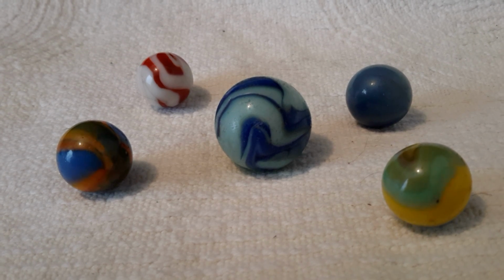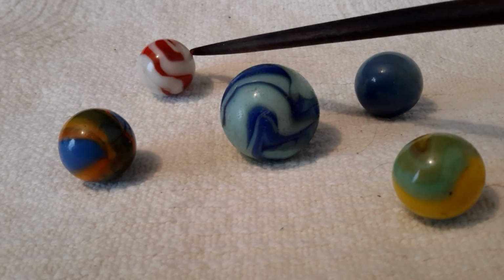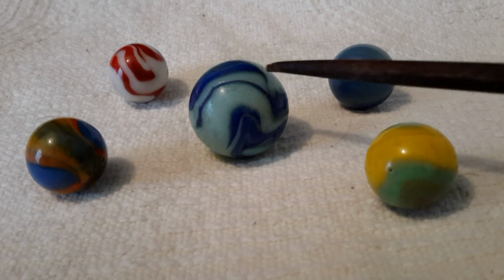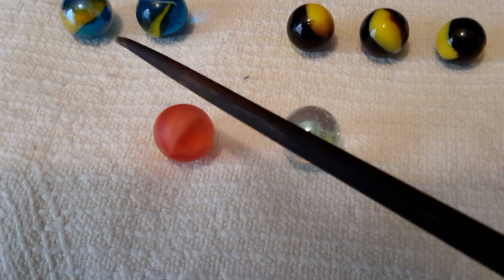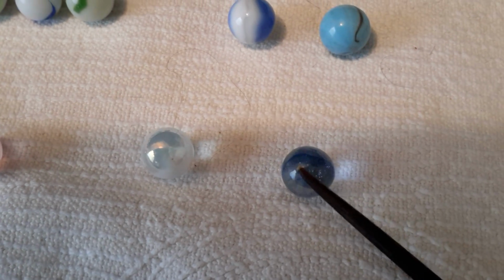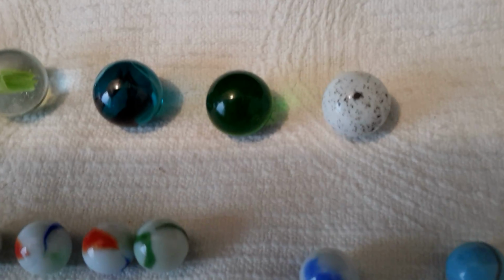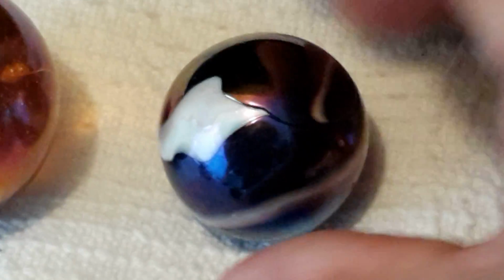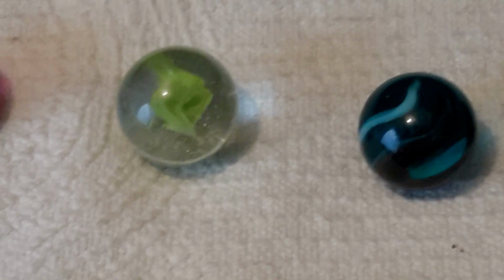VINTAGE GLASS MARBLES - WHAT ARE THEY WORTH? COPPA: NOT INTENDED for CHILDREN UNDER 13 YEARS of AGE!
I show my collection of Vintage Machine Made MARBLES and discuss IDENTIFICATION of them.

*COPPA DISLAIMER : This video and my entire Youtube channel is for ADULTS ONLY and is NOT INTENDED for CHILDREN under 13 YEARS OLD !

Any experts wanna weigh in on these MARBLES ? As I stated, I'm no expert when it comes to MARBLES.. Any help or correcting is encouraged and appreciated. I only started collecting marbles recently.